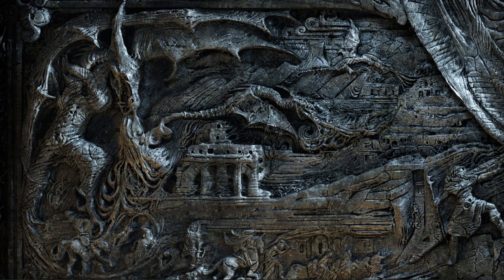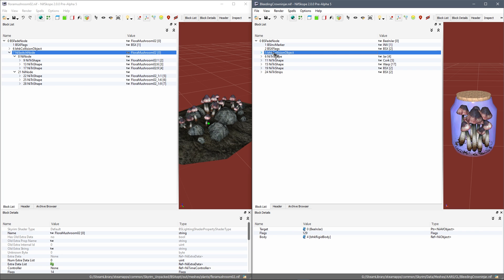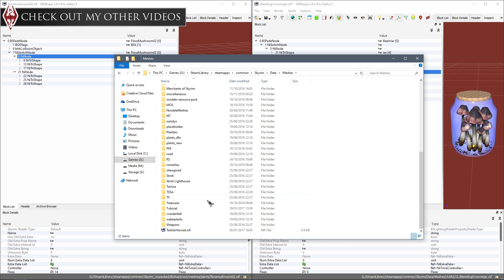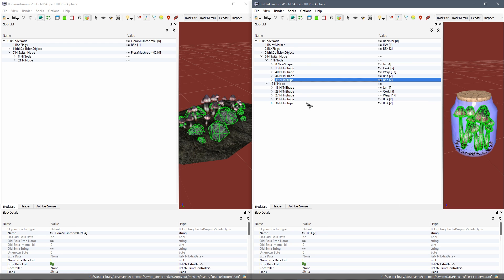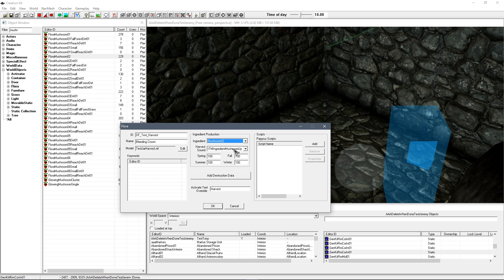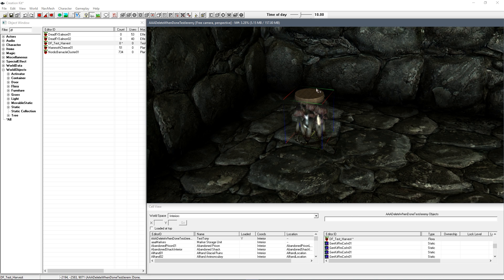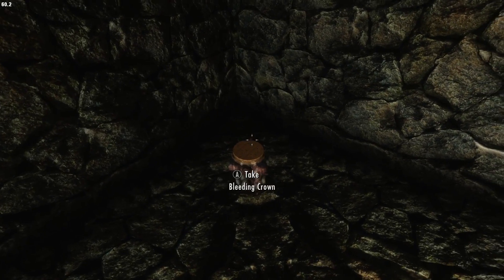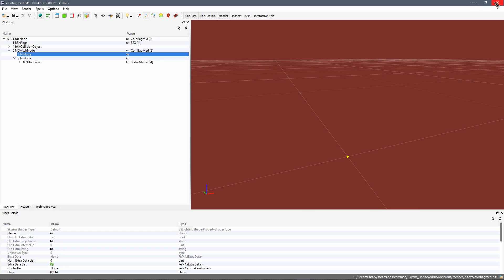Creation Kit Tutorial (Creating Harvestable Items)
In this video, I'll be covering how to create your own harvestable items in the Creation Kit. The example I will be using is taking a Blary resource jar and having it filled with ingredients which then disappear as they are taken from the Jar.

To achieve this, we need to use Nifskope to make some changes to our jar mesh. You have to attach some nodes and make copies of some NiTriShapes which is actually fairly easy to do.

You then import your mesh into the kit and set some basic harvest item options up.

Please consider supporting my content